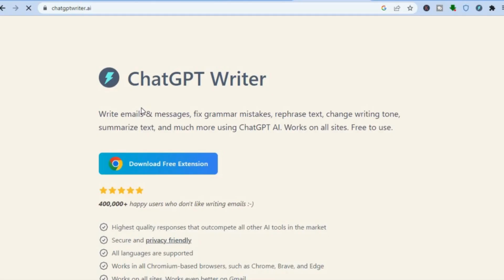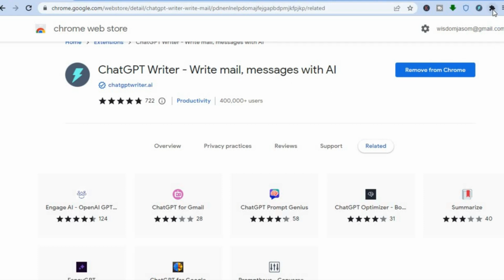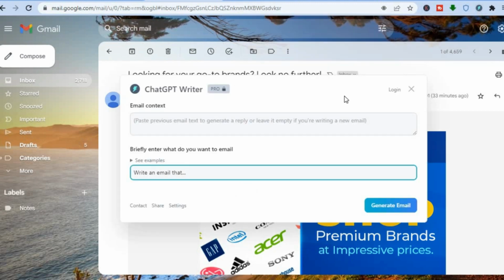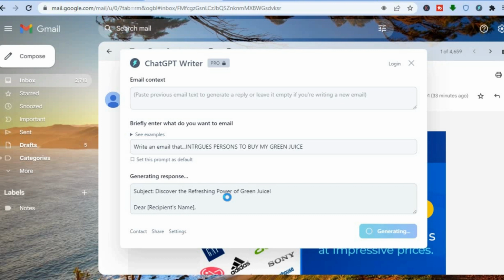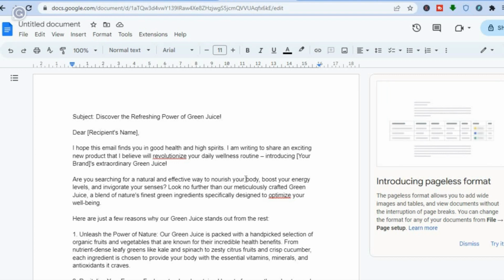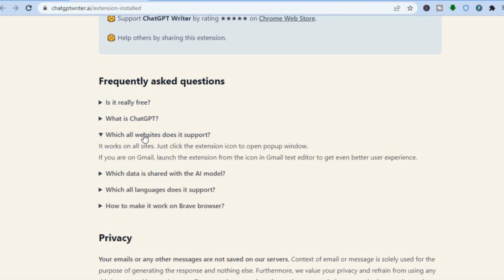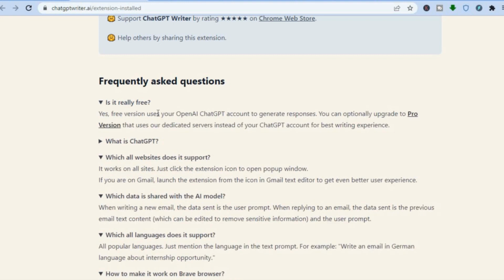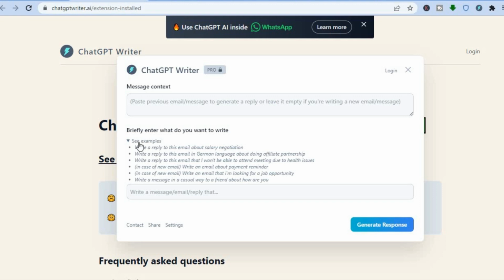HOW TO USE CHATGPT TO WRITE EMAILS|CHATGPT FOR EMAIL MARKETING